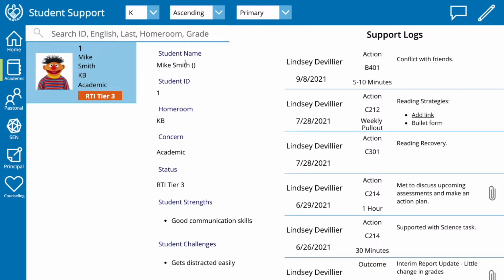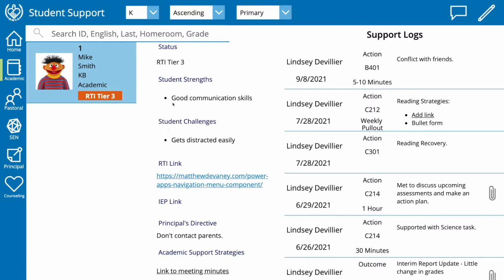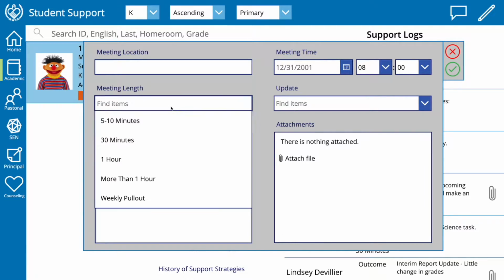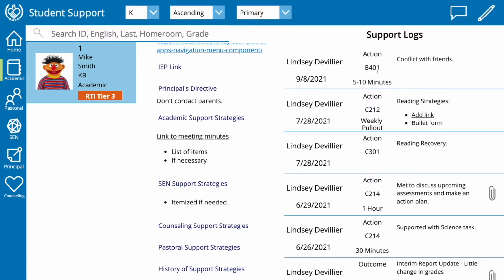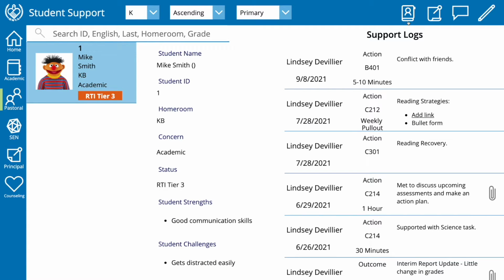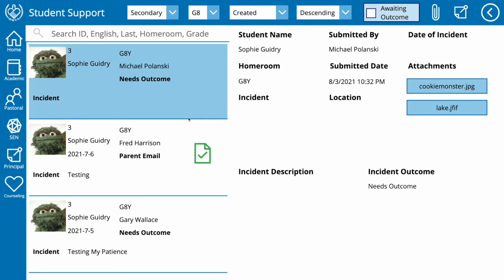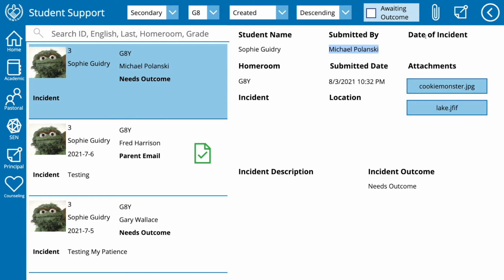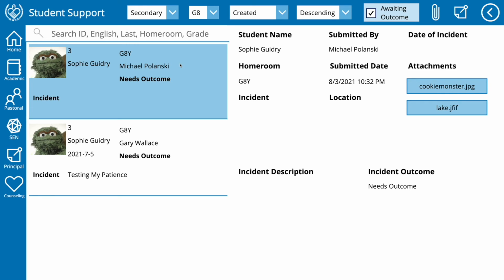PowerApps | Student Support Application